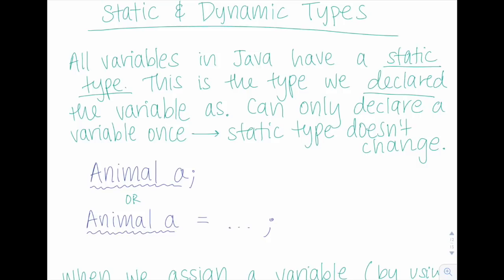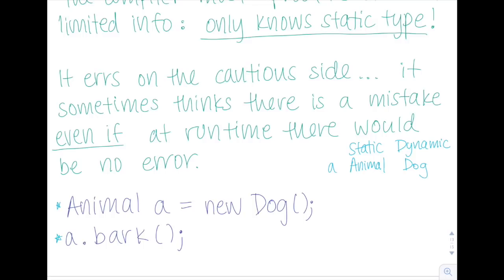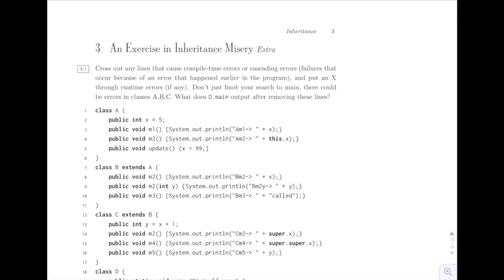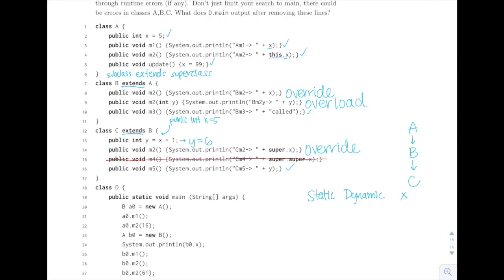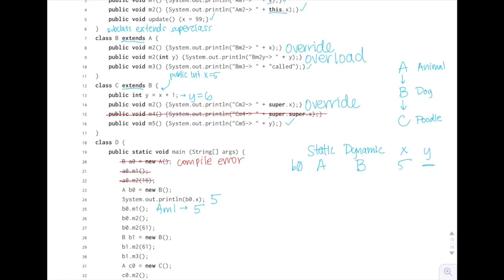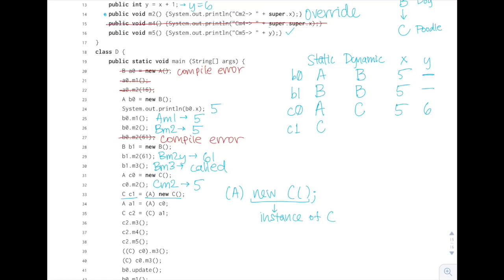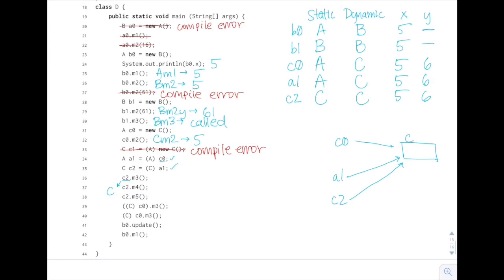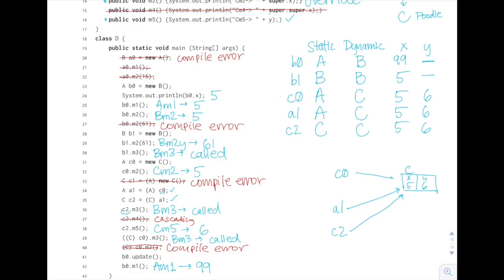Static vs Dynamic and Casting Review + Worksheet Question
CS 61B Static vs Dynamic Types: Recap and Worksheet Question (Discussion 4, Question 3)

The first ~9 minutes are review. The explanation of the worksheet question begins at 9:45